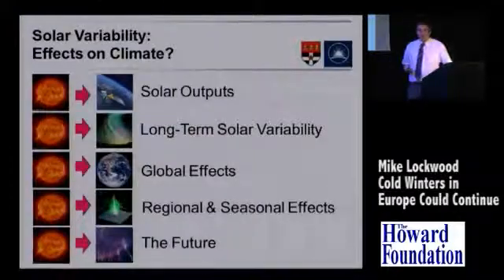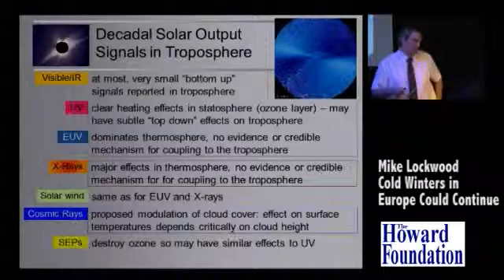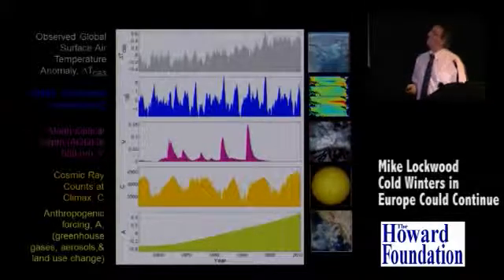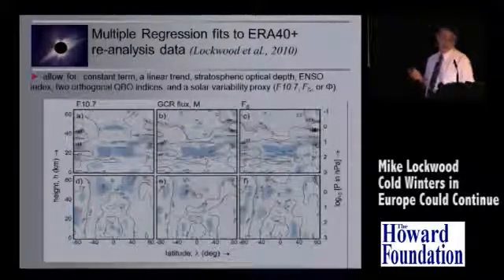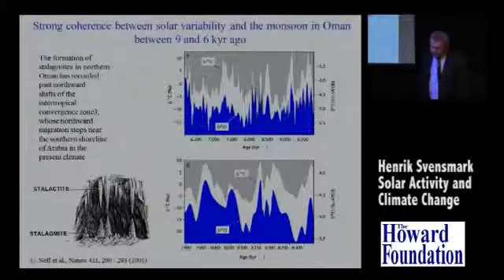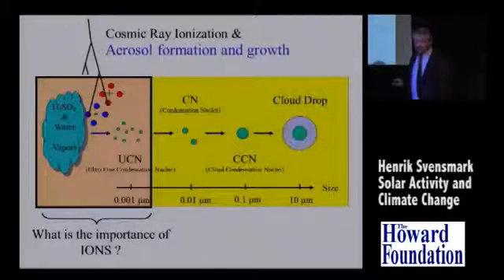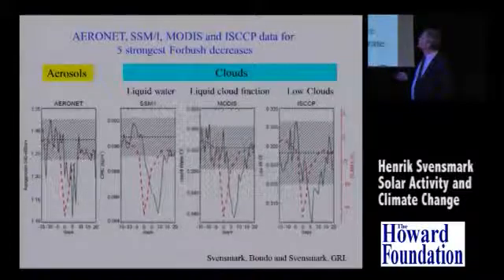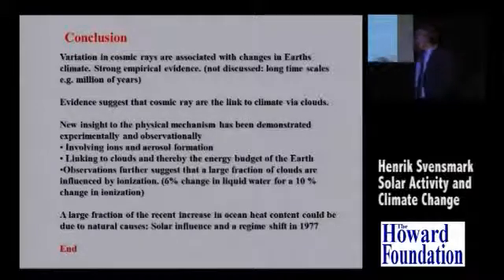Climate Change Conference at Downing College, Cambridge. Session 2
Presentation by Mike Lockwood: Cold winters in Europe could continue followed by Henrik Svensmark: Solar activity and Climate Change